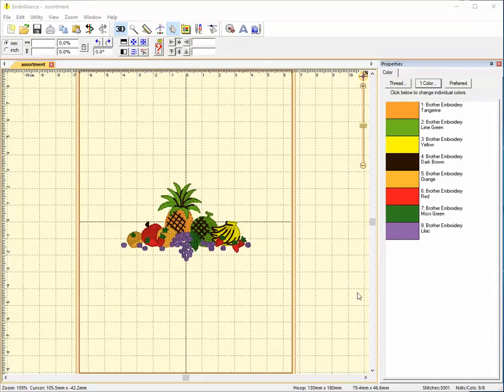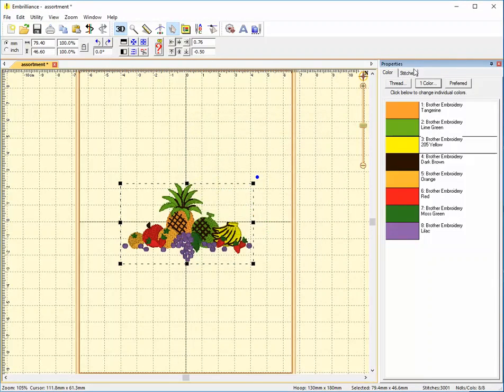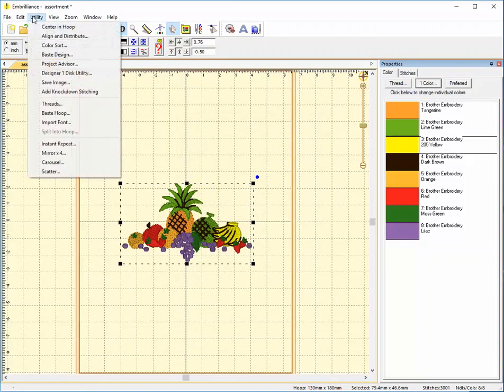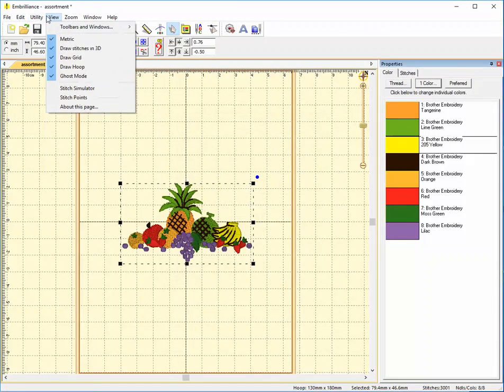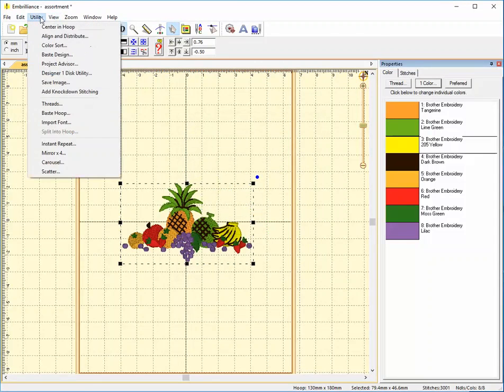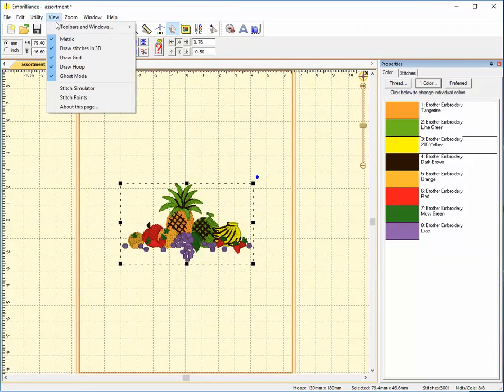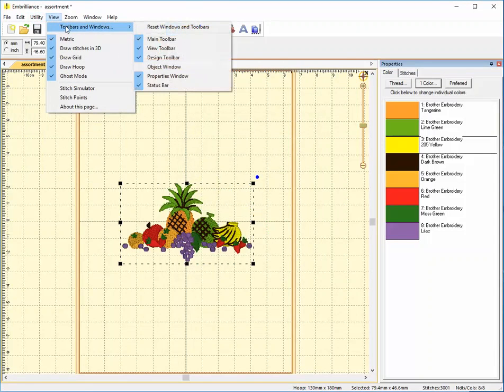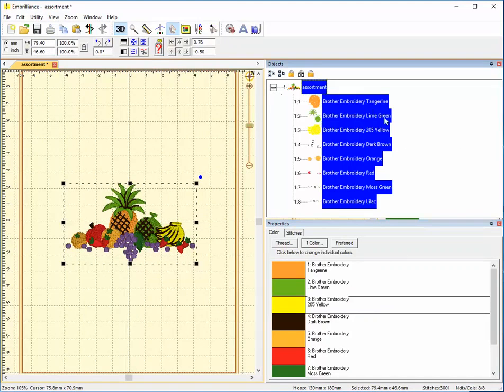How to view objects in Embrilliance Essentials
If you have accidentally deselected your objects view, this video shows you how to get it back.